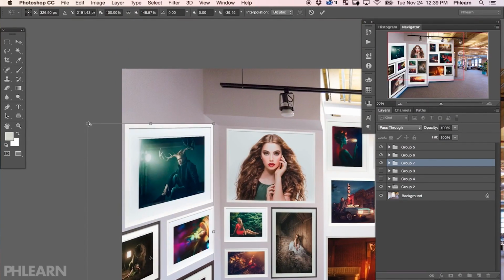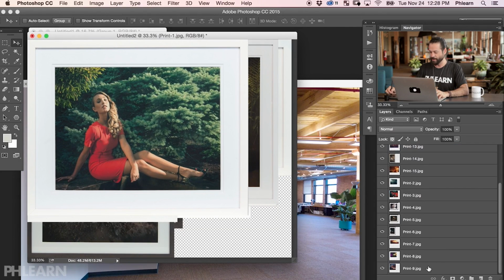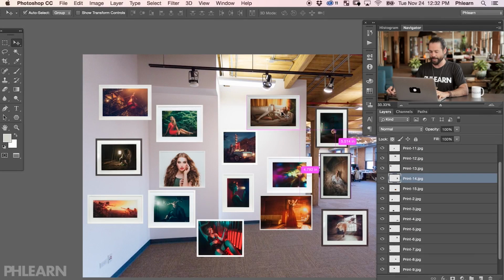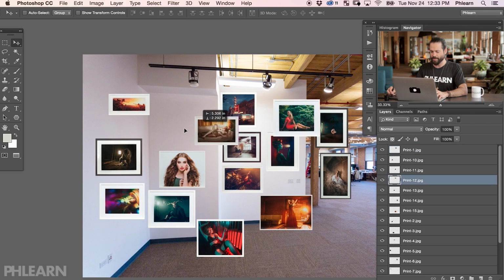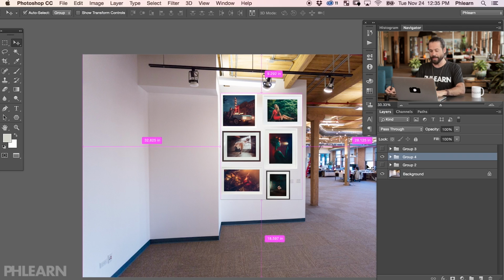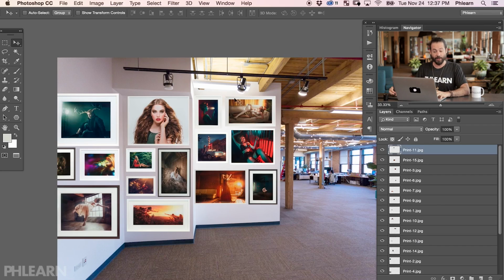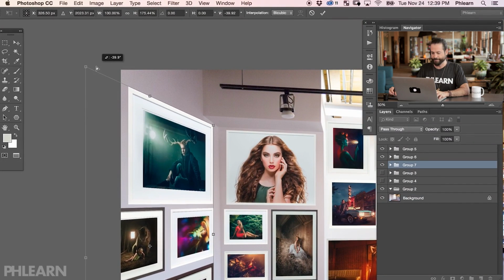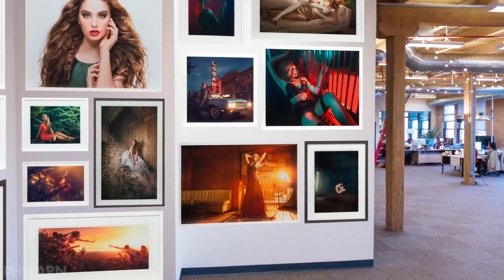How to Place Art on a Wall in Photoshop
Snapchat username: Phlearn

Are you looking to get some photos up in your home or office, but don't know where to start? Learn how to take the first step and place art on your walls in Photoshop, so that you can visualize the final product!

Start with a photo of the space you plan to decorate, as well as digital files of the photos you're going to print.

Once your black wall image is opened in Photoshop, go to File - Scripts - Load Files into Stack. This allows you to select all of your digital photos and load them directly into the same document, as opposed to opening each image individually.

After those photos have loaded, you can begin placing them and playing around with layouts that you like. Uncheck "Auto-Select" at the top left toolbar, and then hold down Ctrl/Cmd to click and drag individual layers.

Possibly the most important part of placing images on walls is getting them into the proper perspective! When you reach a good stopping point and like your layout, select all of the layers and hold Ctrl/Cmd + T. Then, simply hold Ctrl/Cmd and drag the corners of the transform box. Match the angles of the transform box to the angles of the wall edges, and your photos will be perfectly in perspective.